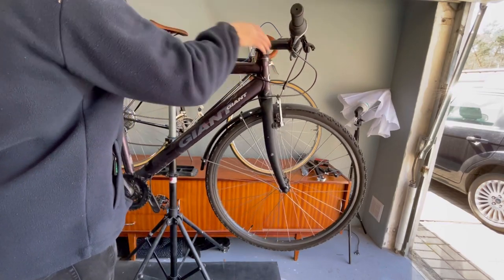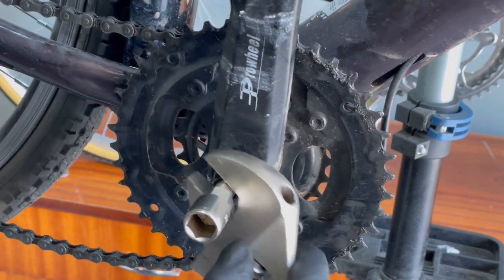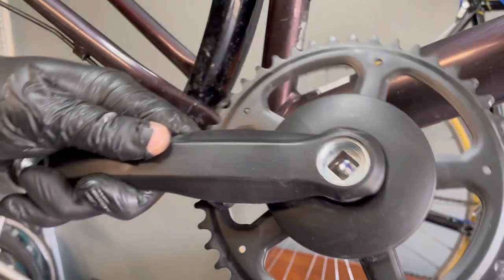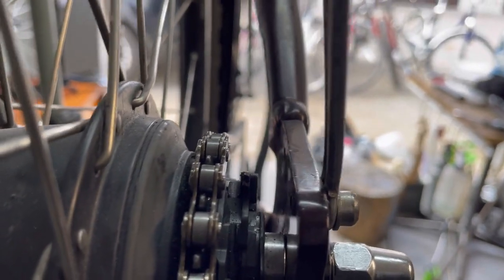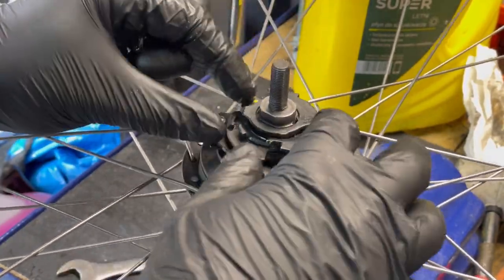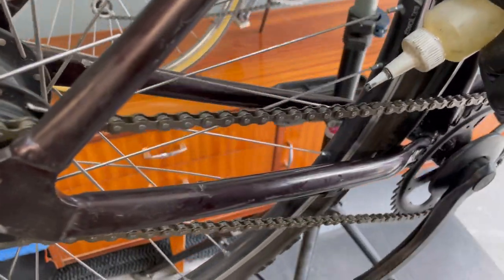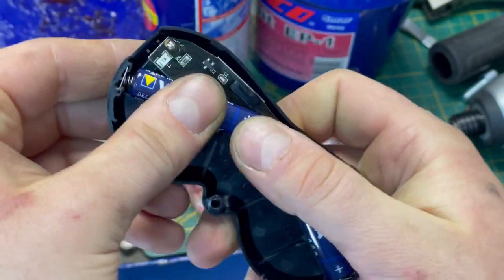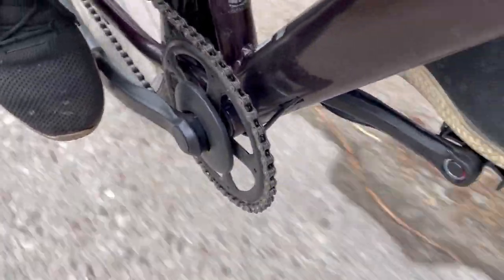GIANT TOURNER BIKE REPAIR SERVICE AND UPGRADE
Hello, in this video i show you how i repair chainline and drivetrain in my 28” GIANT City bike with innerhub gears. I replaced worn old parts on new and make little upgrade to make this bike more interesting and helpfull.
Can say little refreshment of this bike.

I also invite you to INSTAGRAM to stay up to date

(PASTE LINK IN YOUR SEARCH BAR)

Tools used to make:
IPHONE 12 Pro: Videos / Photos
INSHOT APP: video / photo / thumbnail editing